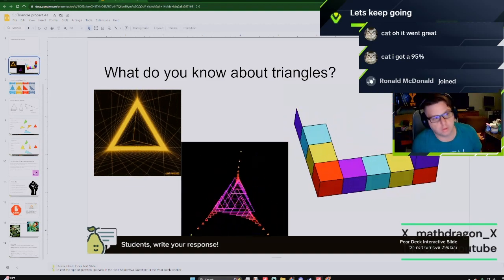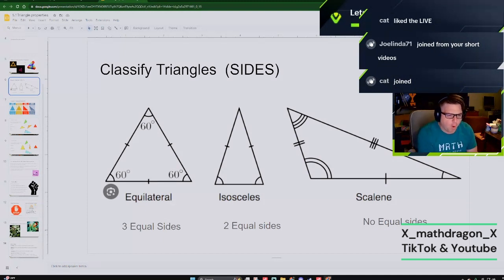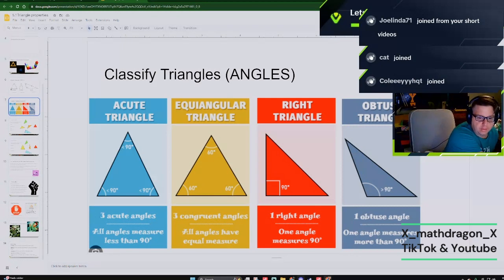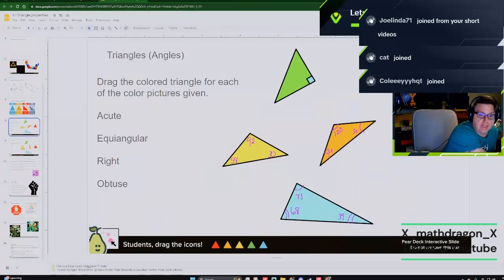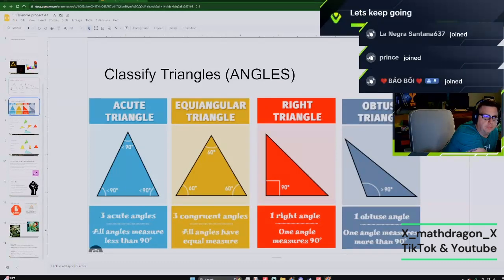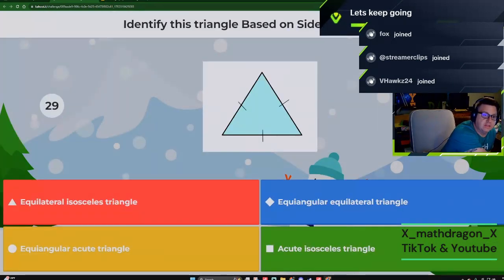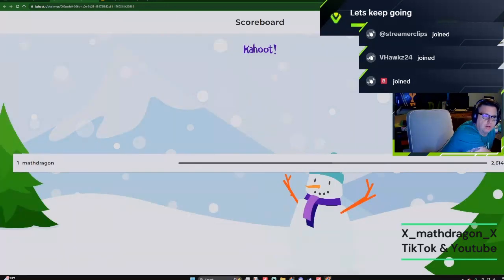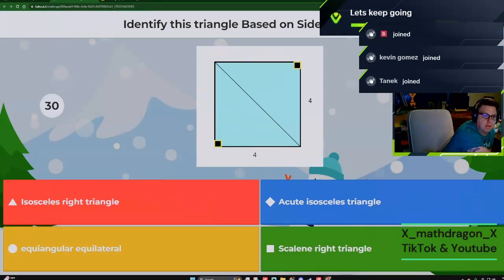Classify Triangles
Classifying sides and angles